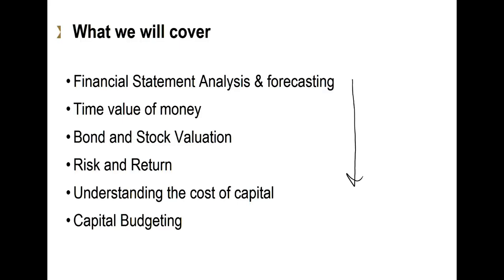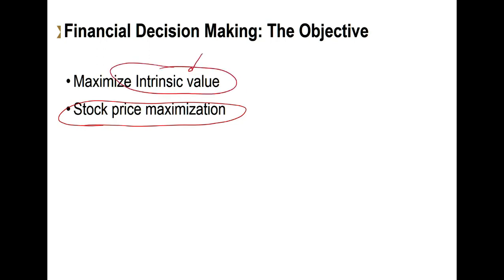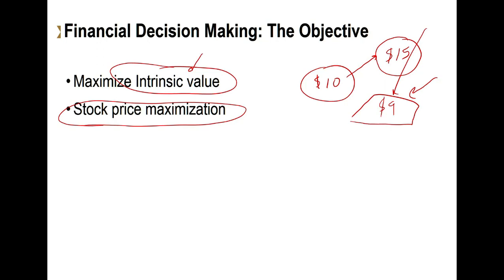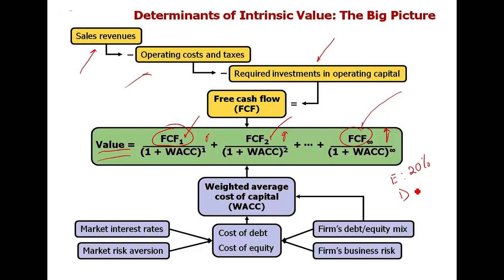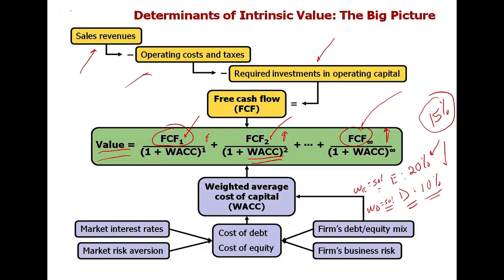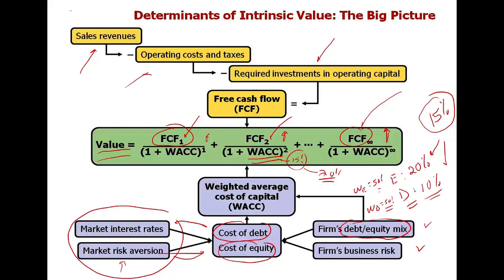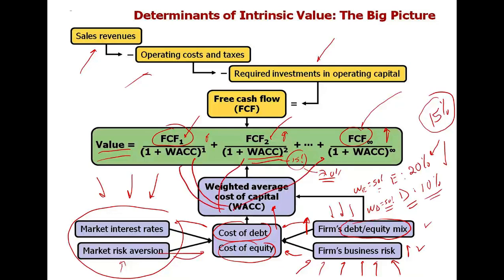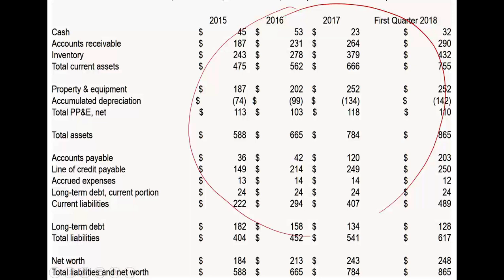Introduction to Financial Statement Analysis and Ratios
This starts our conversation regarding how we assess the financial health of companies using ratio analysis